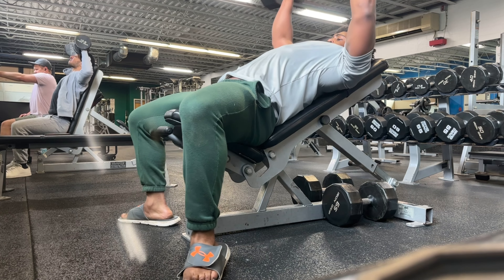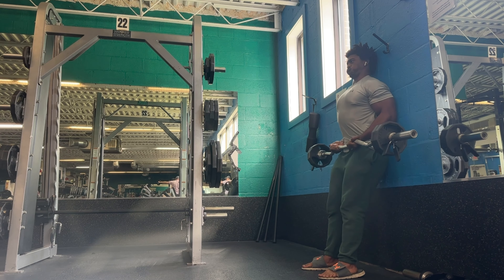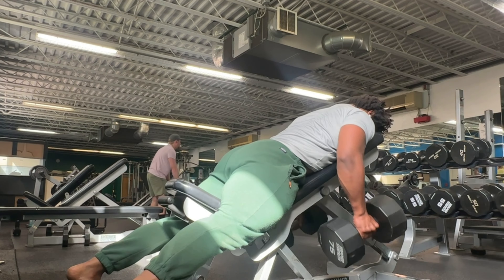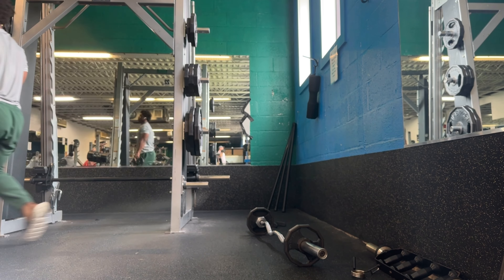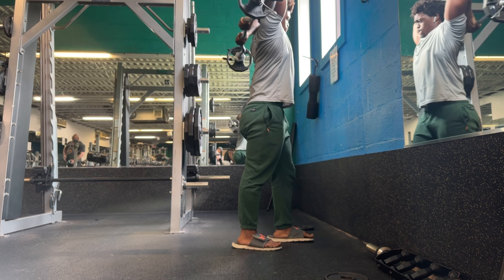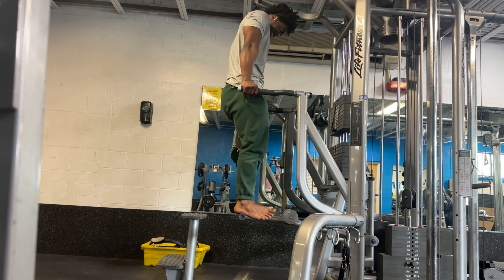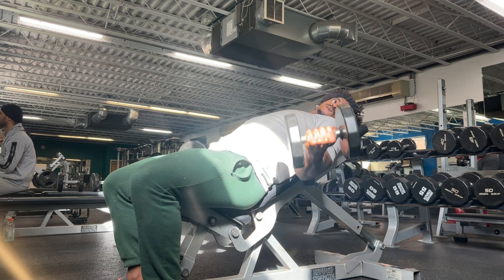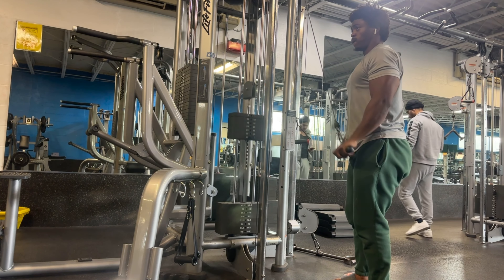Road to 315 Bench EP 1.75: Living my Best Life